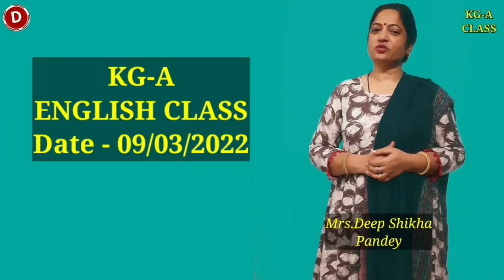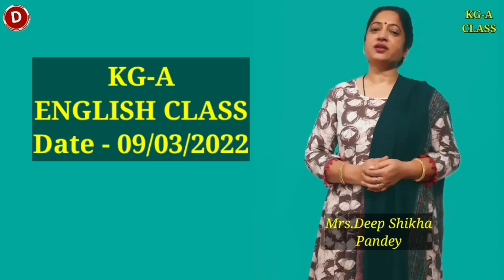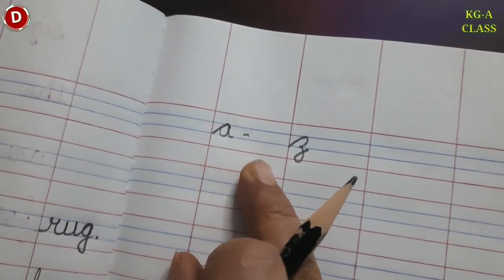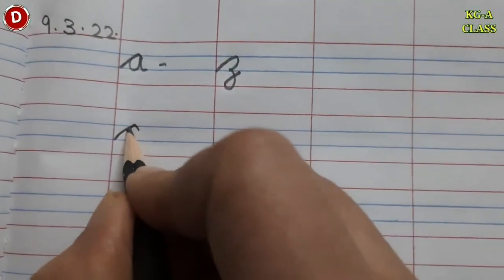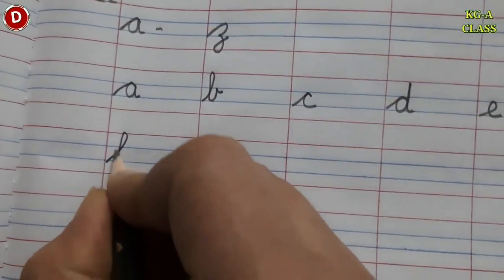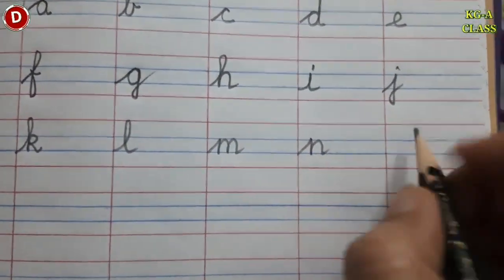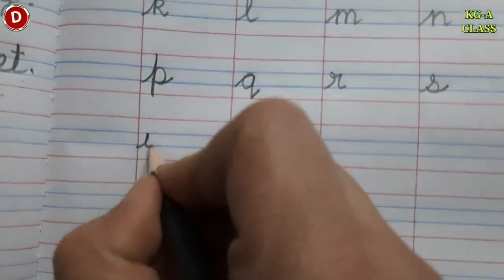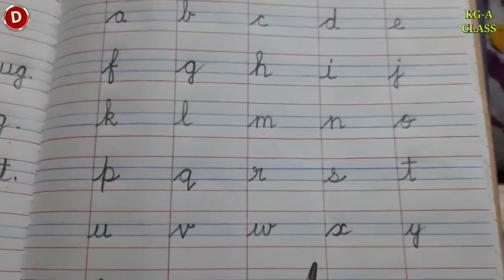English Class for Kindergarten, (09/03/2022)